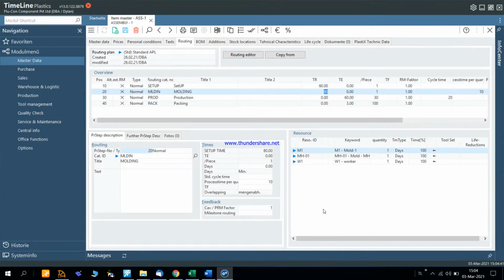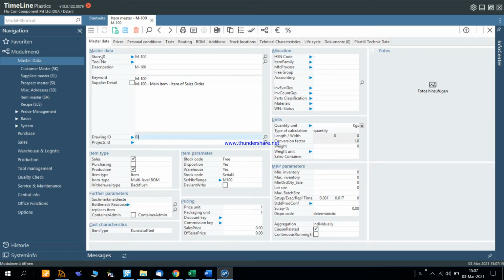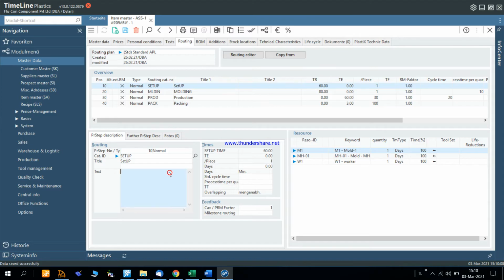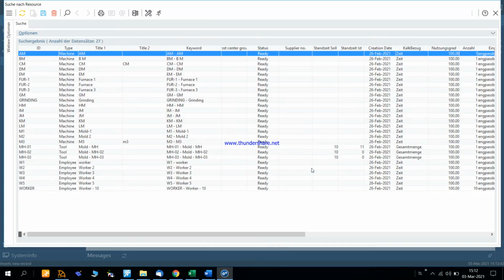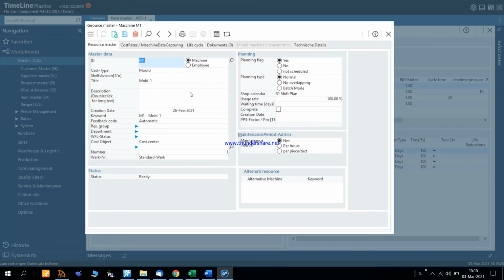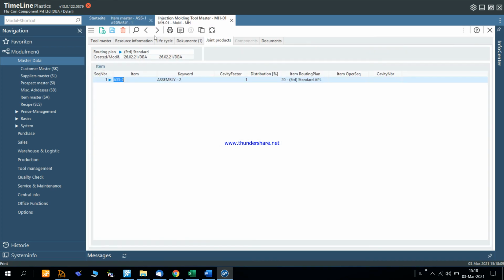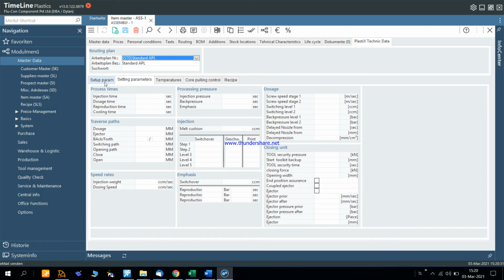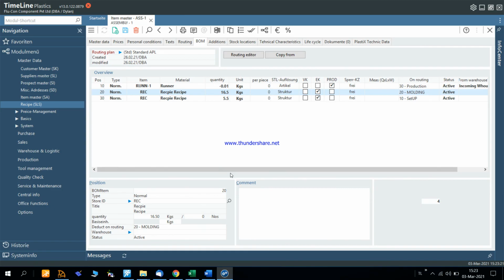Plastic Item Master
How to Plastic Item Master